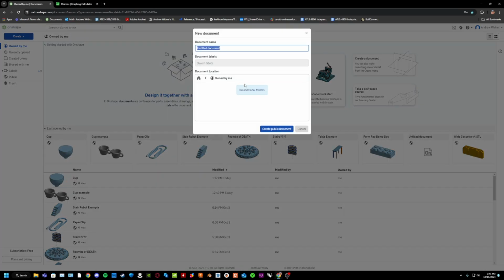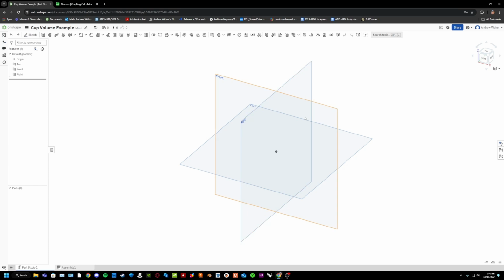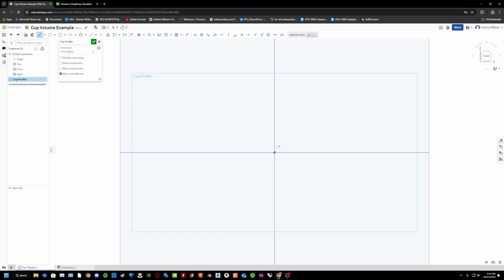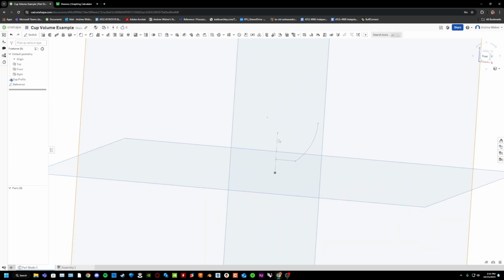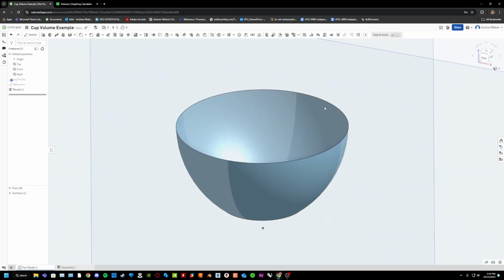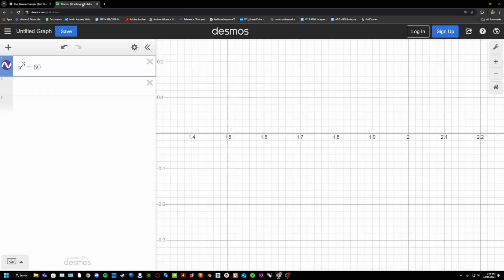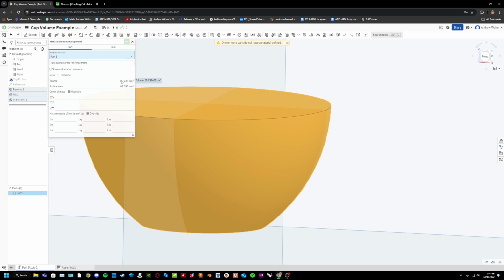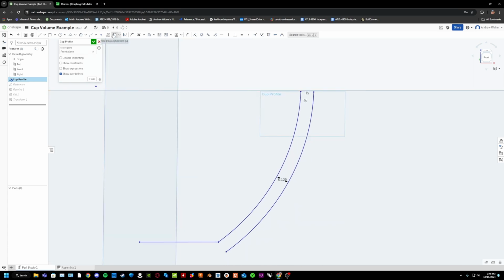Form OnShape Volume Example